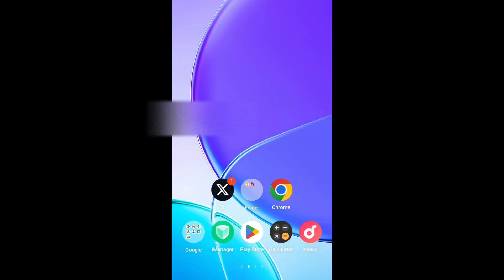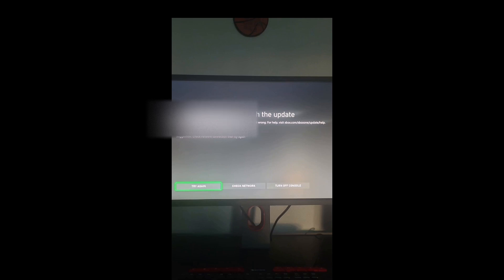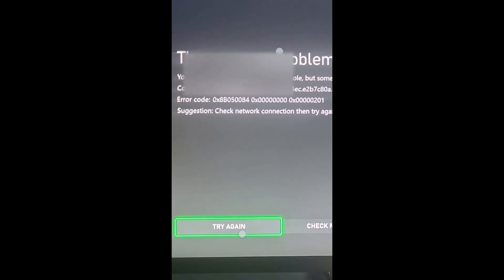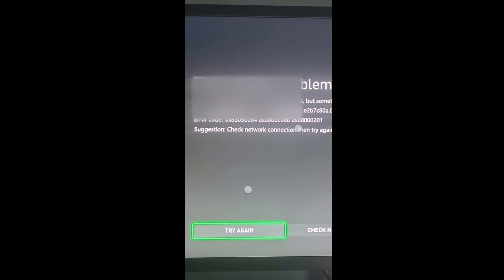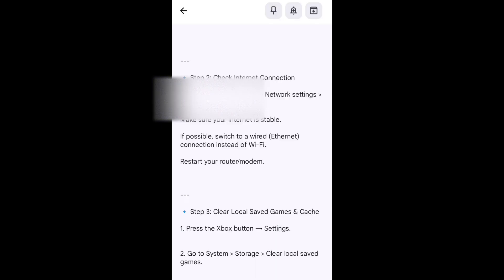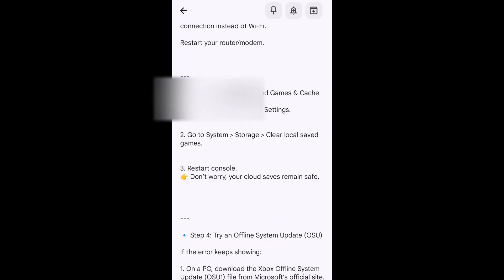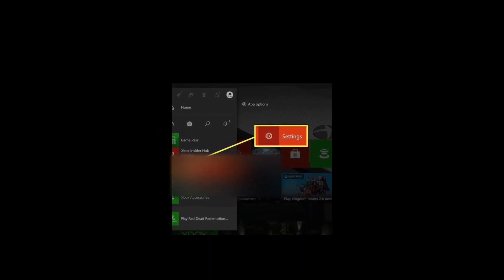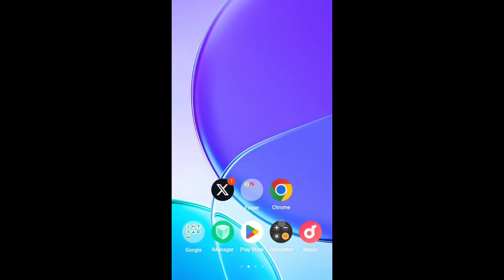Xbox There was a problem with the update Error code: 0x88050084 0x00000000 0x00000201 | Fix Xbox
how to fix Xbox There was a problem with the update

You need this update to use your console, but something went wrong..

Error code: 0x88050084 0x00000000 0x00000201

Suggestion: Check network connection then try again